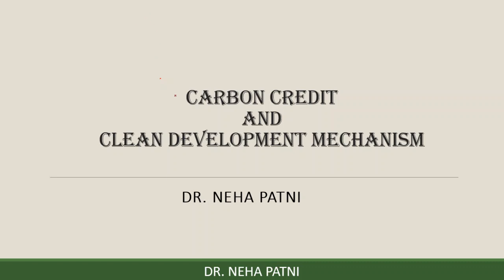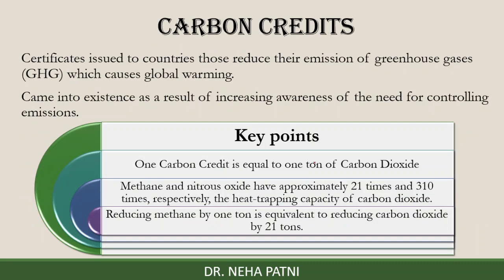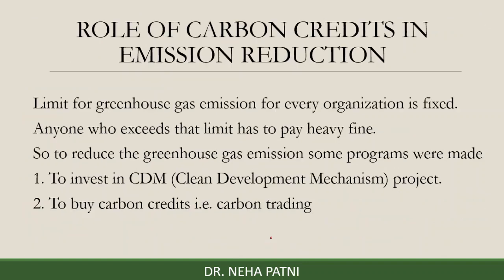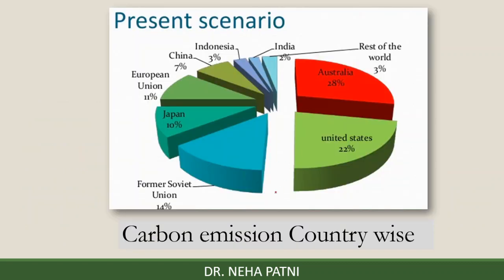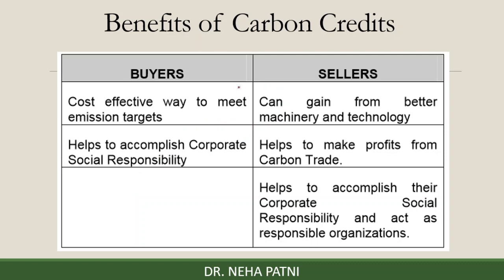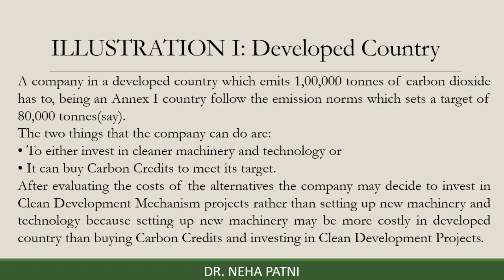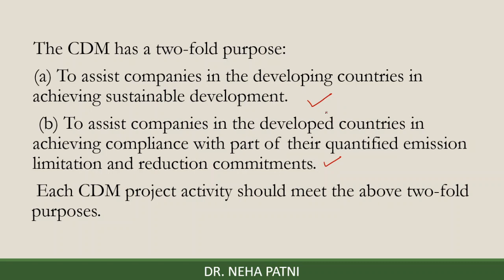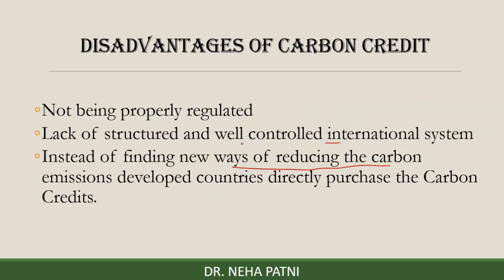Carbon Credit | Clean development mechanism CDM | Carbon offset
What is carbon credit?
How does carbon offsetting works?
What is clean development project?
Disadvantage of carbon credit
Advantage of carbon credit